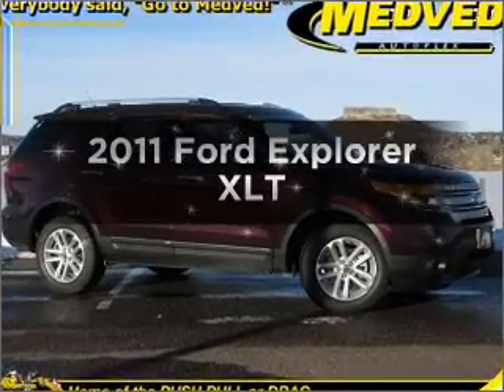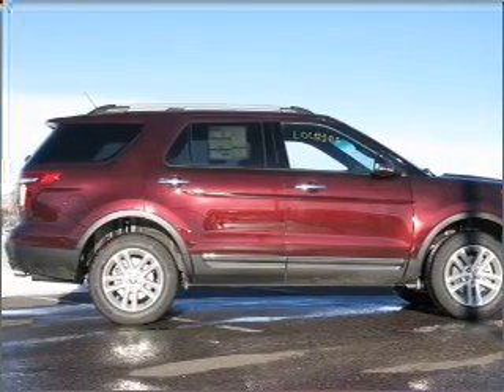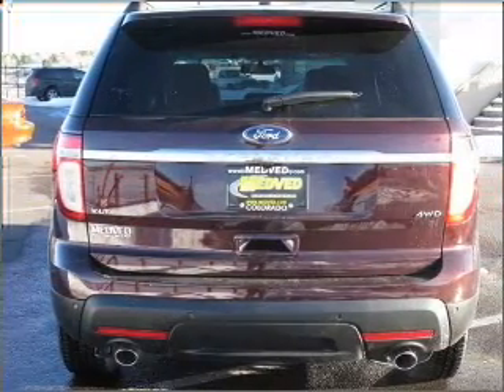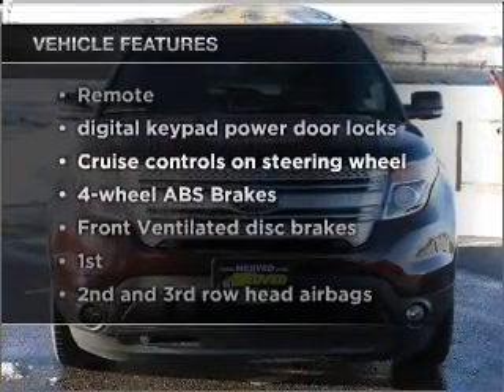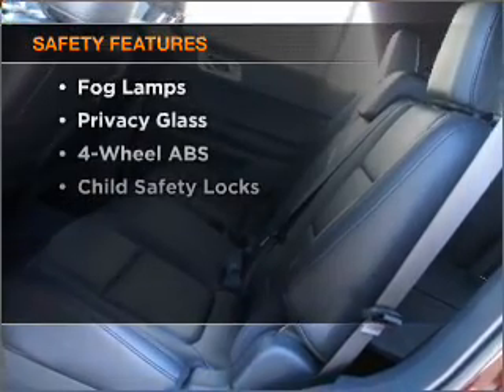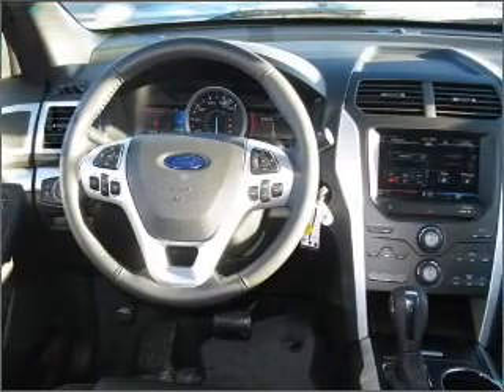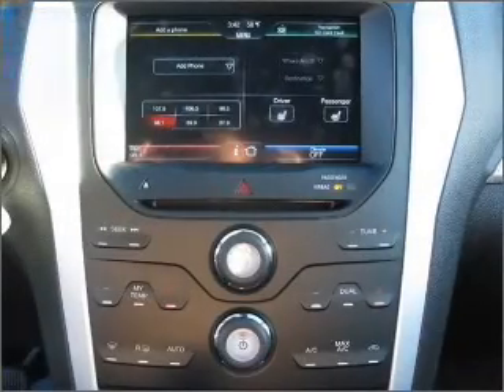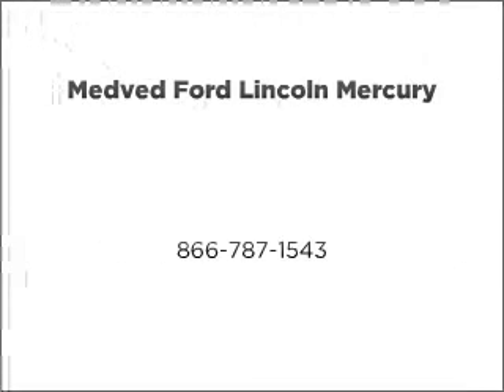2011 Ford Explorer - Castlerock CO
Year: 2011
Make: Ford
Model: Explorer
Trim: XLT
Engine: 3.5 liter 6 cylinder 24 valve
Transmission: 6-Speed Automatic
Color: Bordeaux Reserve Red Metallic
Mileage: 40
Address:
1404 South Wilcox Street